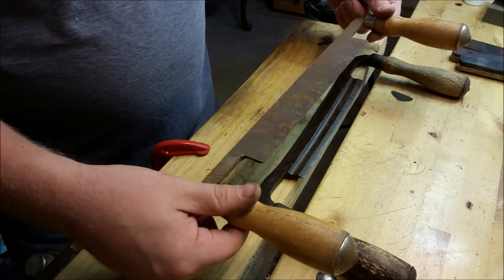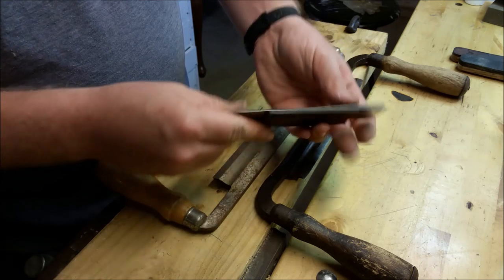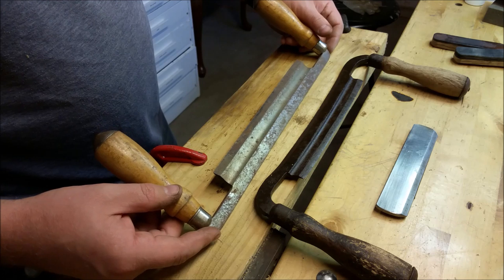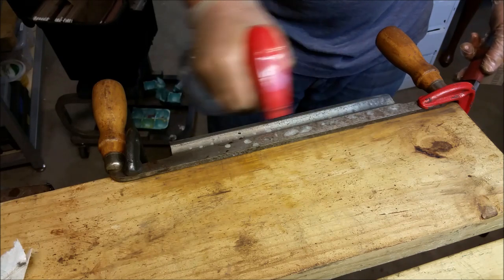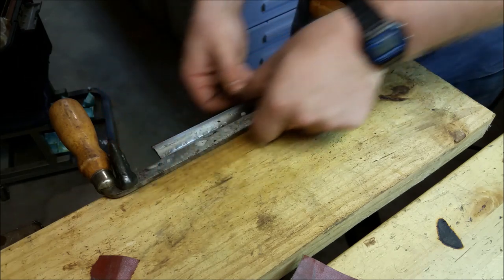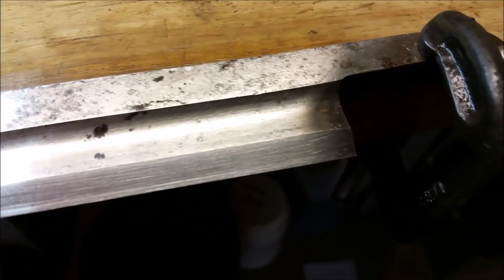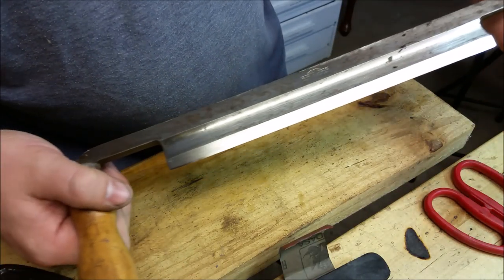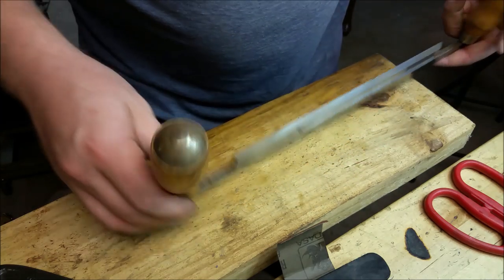Sharpening a Drawknife with Hand Tools - No Grinding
In this video I go over my method for sharpening an old drawknife using sandpaper and a strop.